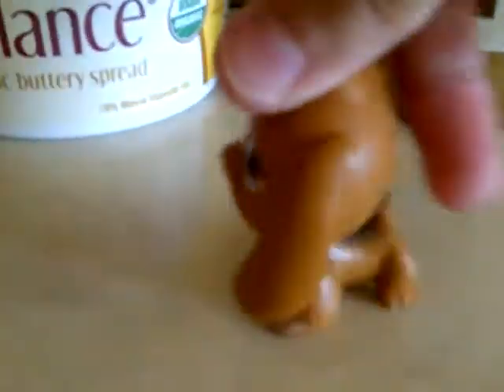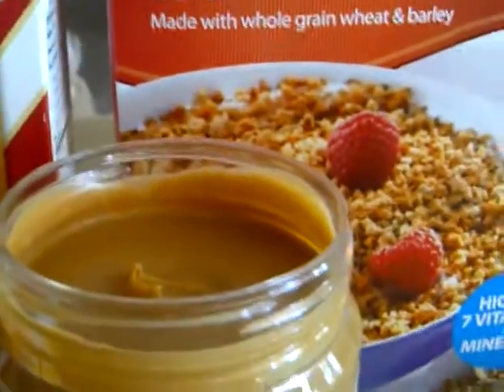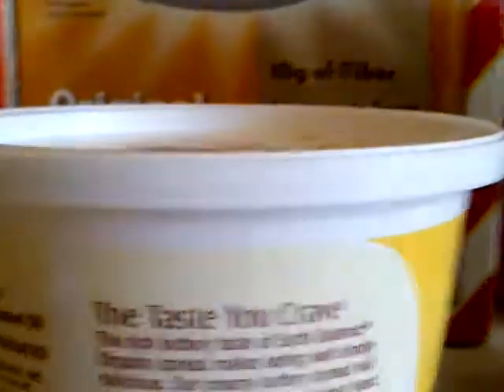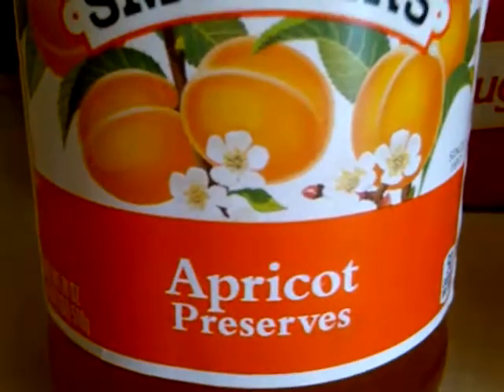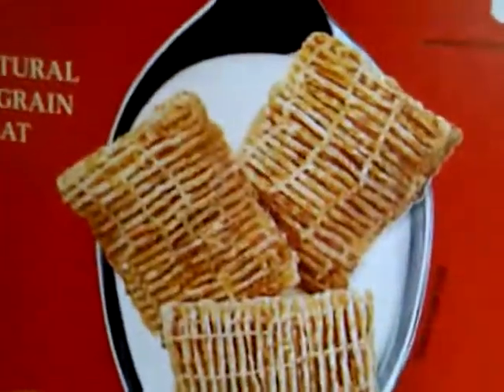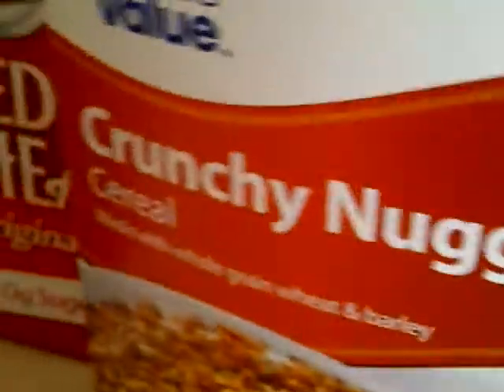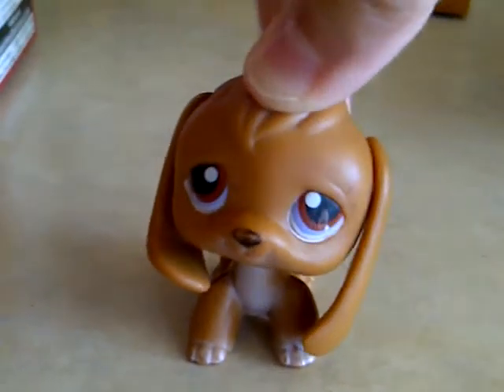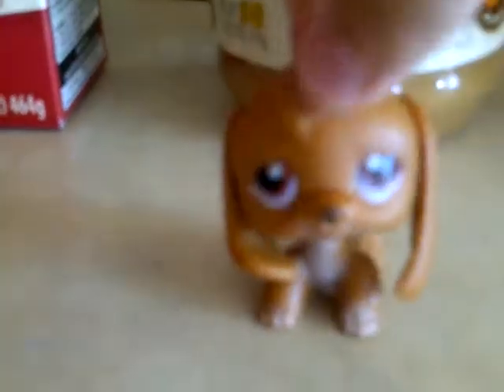Lilly's Vlog #2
Today I'm trying new cereals and spreads! Sorry it's so long.